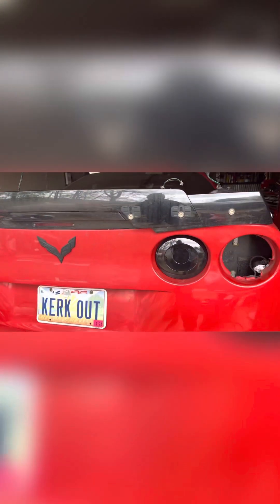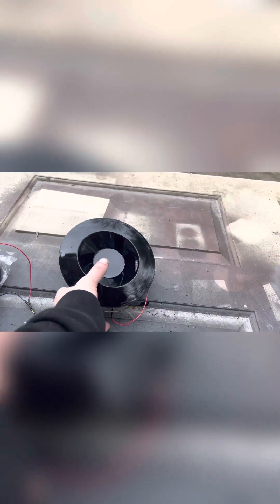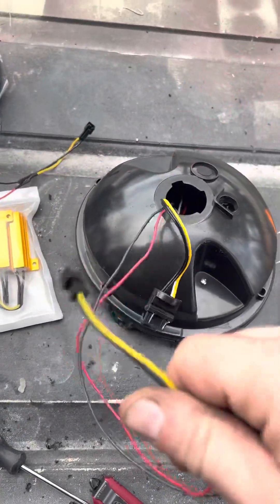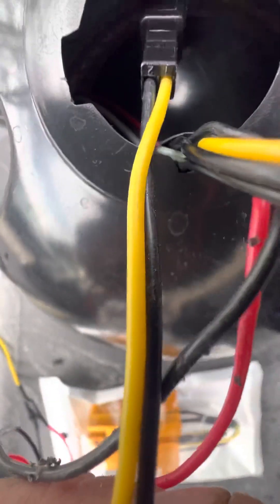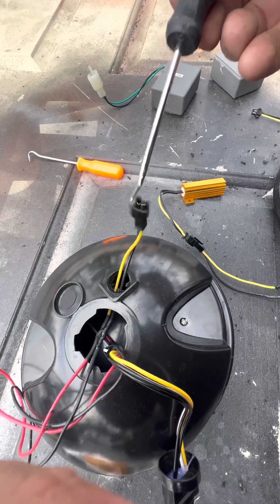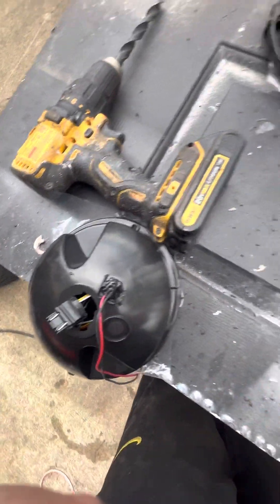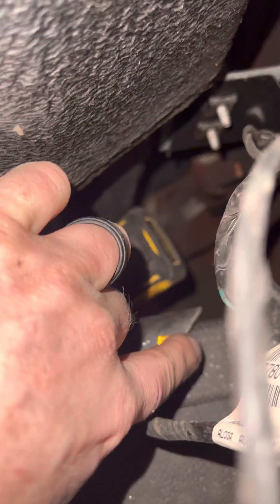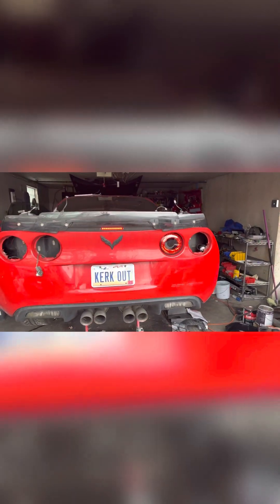C6 morimoto knock off taillights install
Knock offs needed some modifications as noted in video. One other thing to note the hyper flash is still present. This is for c6 corvettes